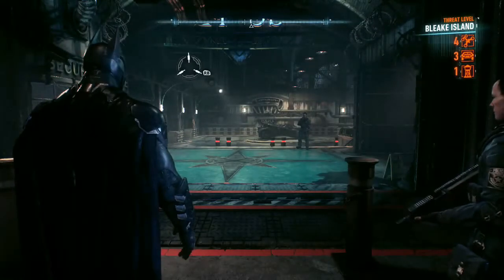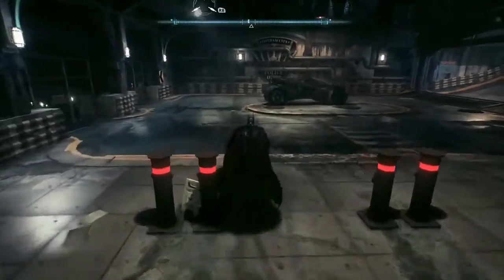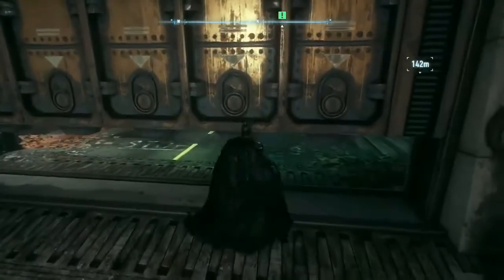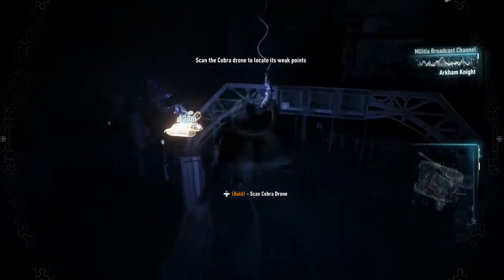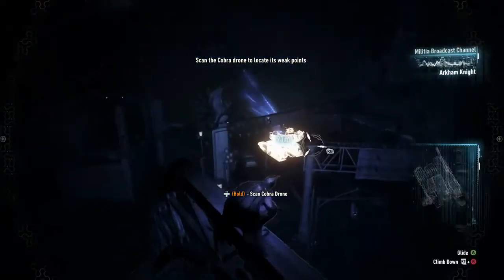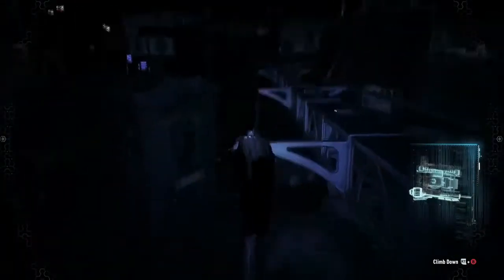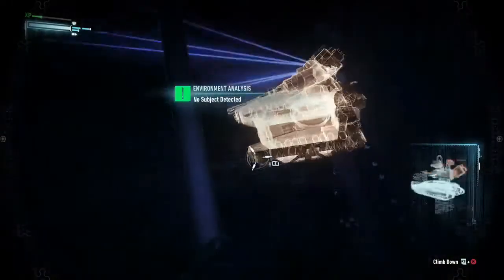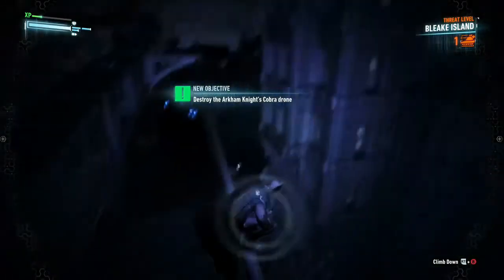Batman Arkham Knight #4 - Let's Play W/ Anthony Knight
If you would like for me to react to a video or ask a question/want some advice... then click on the "About" tab on my channel page and click "Send Message". If you're on your cell and can't find it.